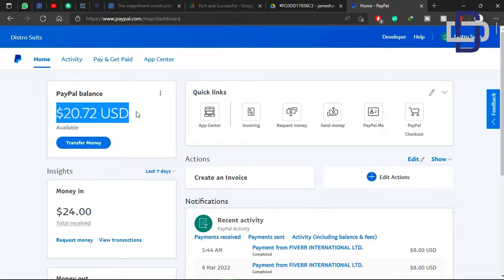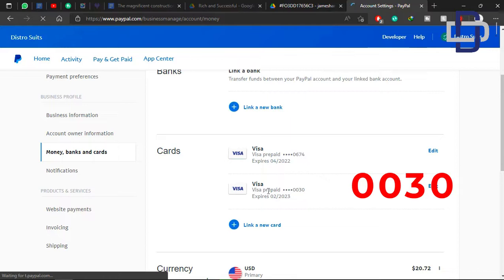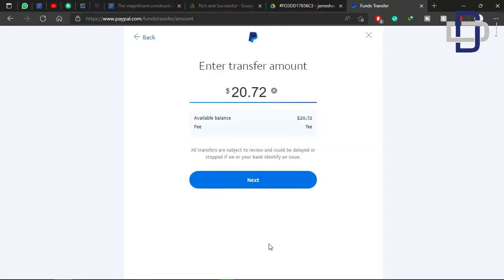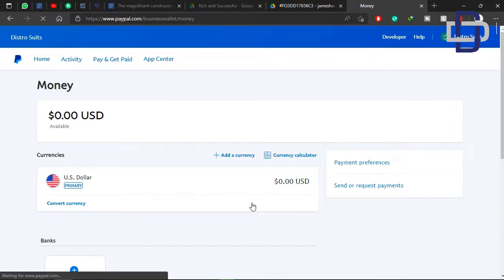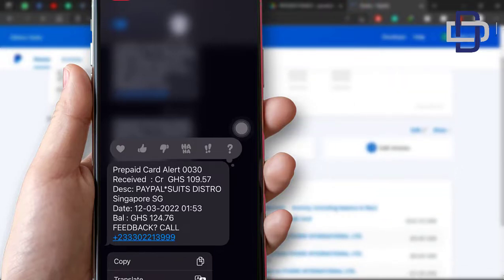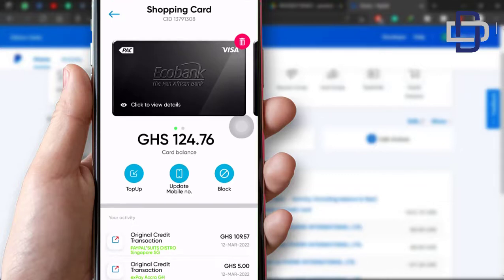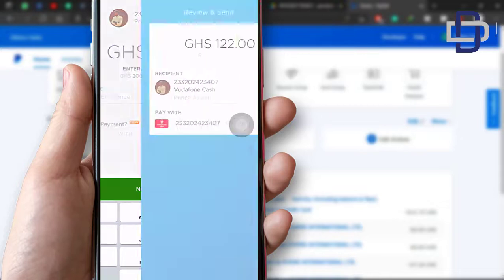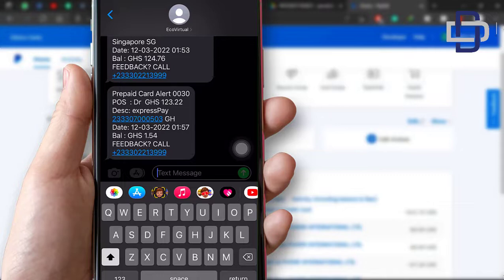HOW TO WITHDRAW FROM YOUR PAYPAL TO MOBILE MONEY IN GHANA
In today's tutorial, we are going to look at HOW TO WITHDRAW FROM YOUR PAYPAL TO MOBILE MONEY IN GHANA.